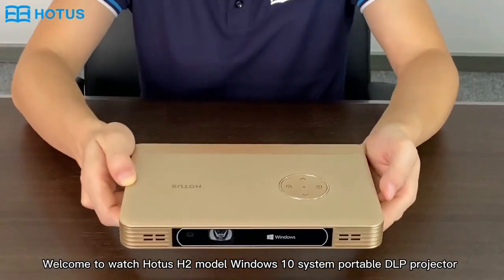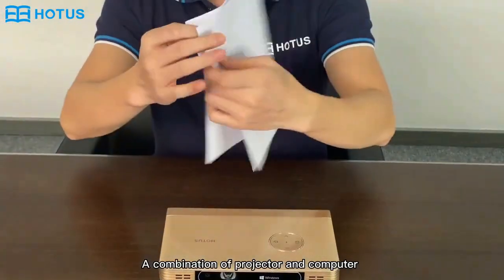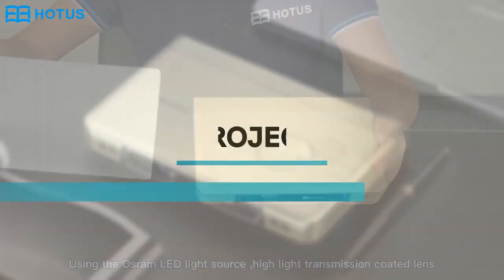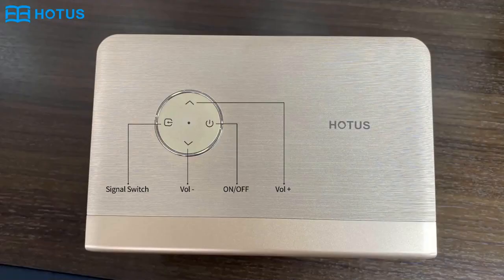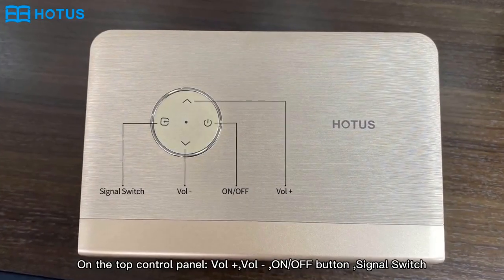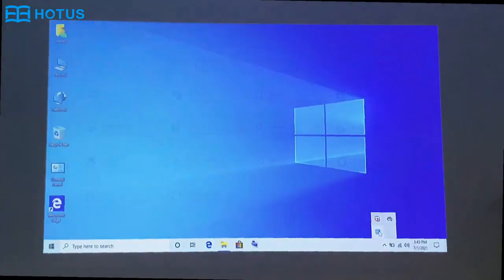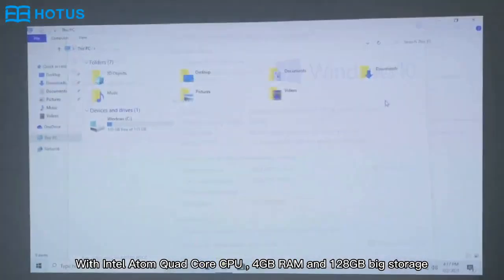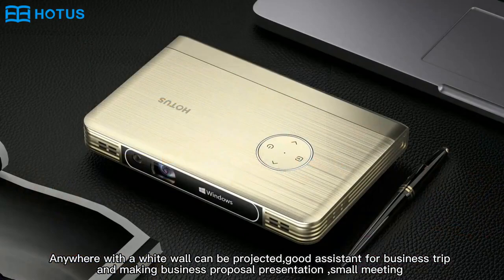Hotus H2 portable projector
This is an introduction video about portable projector